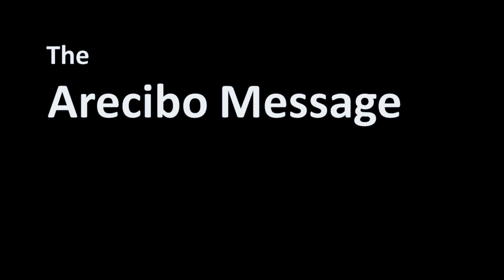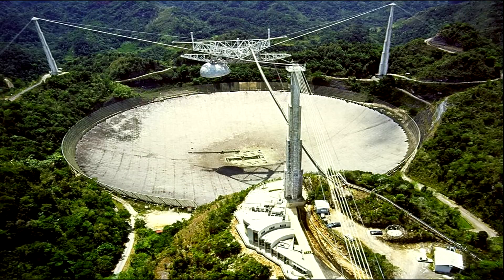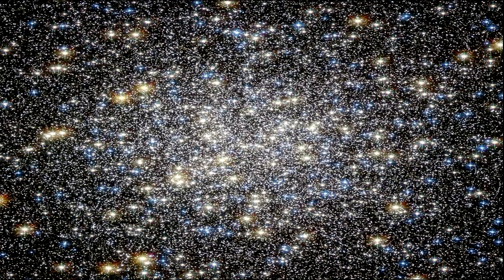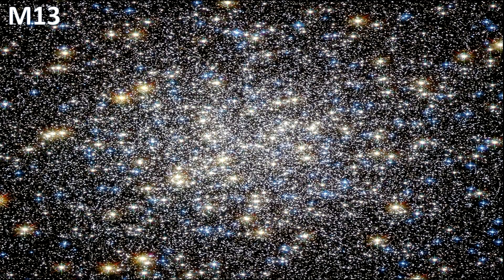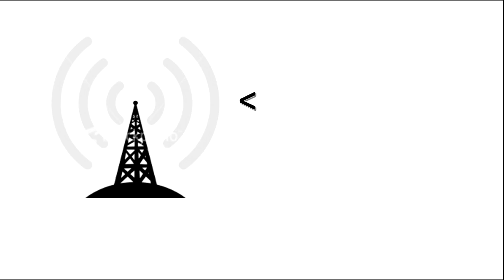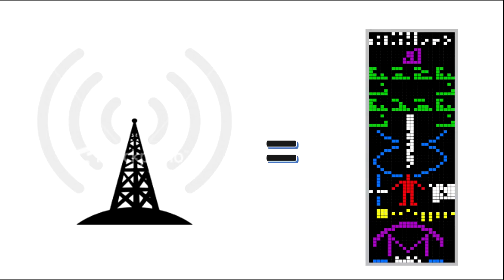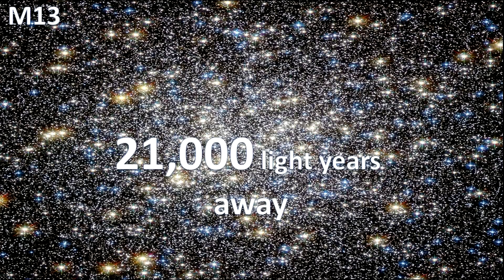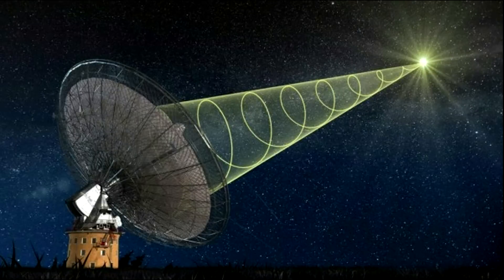Our message into space - The Arecibo Message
This video discusses a radio signal we sent towards a star cluster in 1974. This star cluster is called M13. And if there is another civilization in M13 that receives this message and is able to decipher the radio signal, the radio signal turns into a picture. This picture displays information such as our solar system, our DNA, and a stick figure of a human.

By H. Schweiker/WIYN and NOAO/AURA/NSF.(The original uploader was Quazgaa at English Wikipedia.Later version(s) were uploaded by Jakuzem at en.wikipedia.) - Transferred from en.wikipedia to Commons by Giro720 using CommonsHelper.Original source : NSF - Download Images, Public Domain,

- Astronomical Thoughts